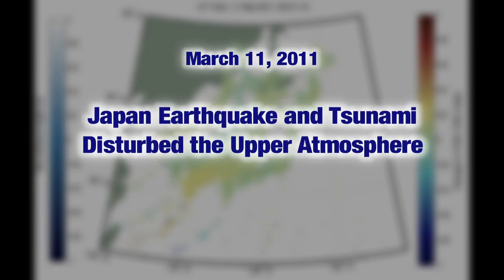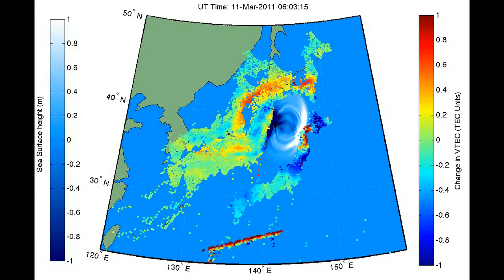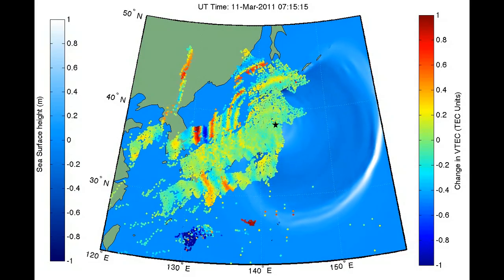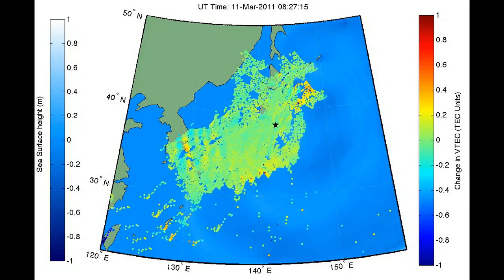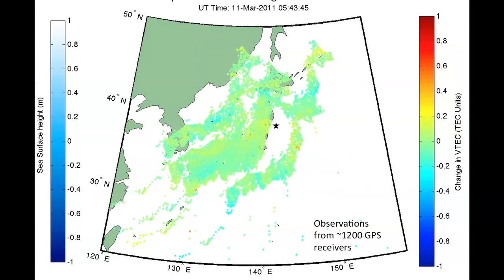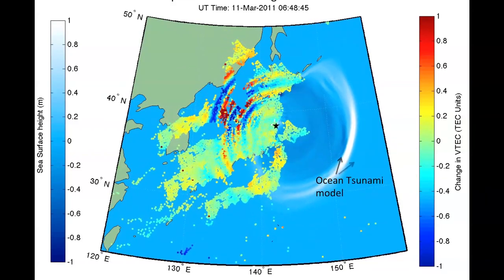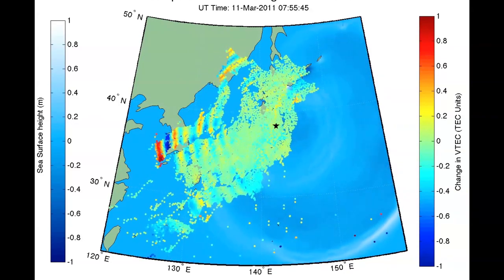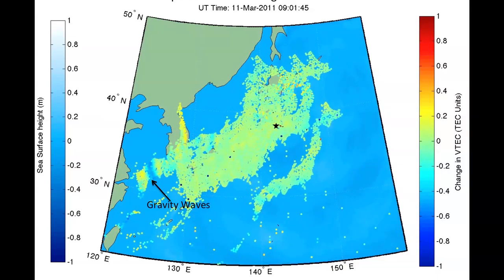Japan Earthquake/Tsunami Atmospheric Effects [720p] [3D converted]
GPS technology helps scientists track tsunamis and improve future warning systems.

credit: JPL / Caltech